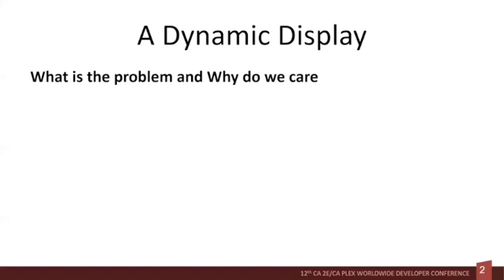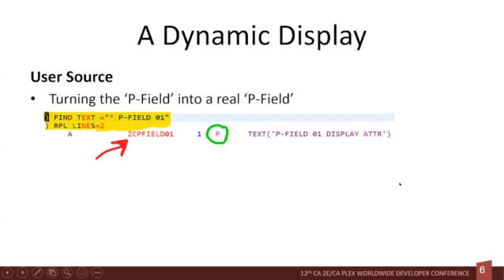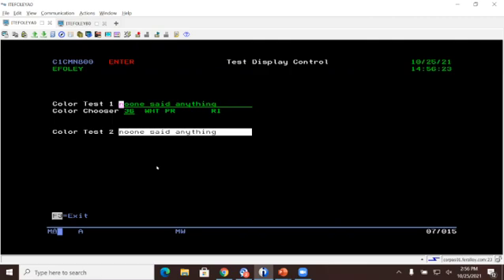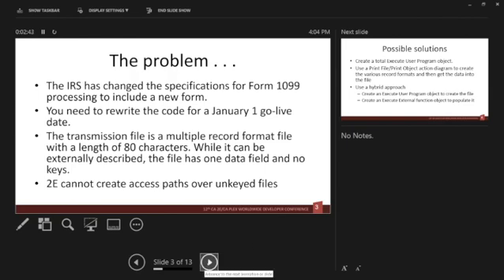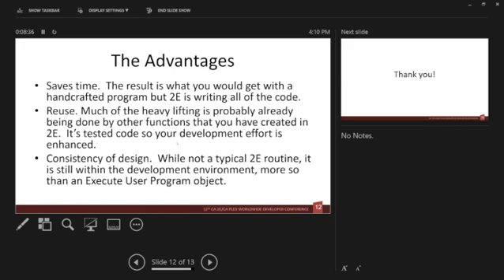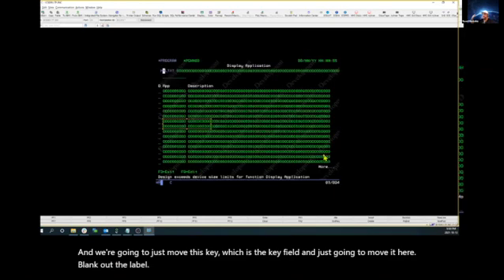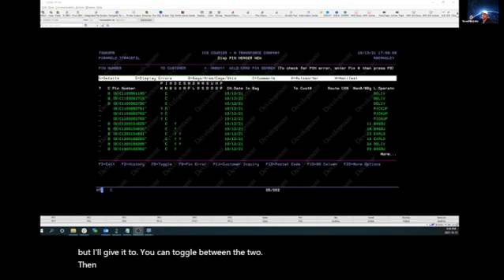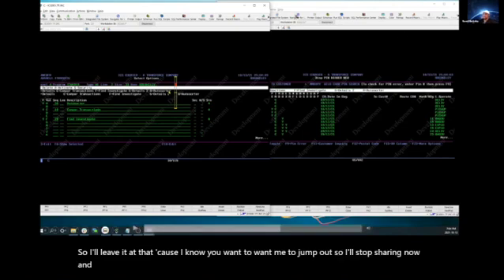CA 2E and Synon Show and Tell - 2E Oct 25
Many in the 2E community have truly built some world class applications. They have used 2E in creative ways to produce cutting edge software solutions for their organizations. This session will show some of the best of the best applications in the community. This session would feature multiple speakers giving us a short presentation of some of the best of breed applications ever produced from 2E.

Topics will include the following:

• Taking Control of Screen Attributes ( A Dynamic Display ) by Eamonn Foley
• Free form in RP4 user source by Jonathan Bolton
• Screen Design Tips and Tricks Part 2 by Russel Berkeley